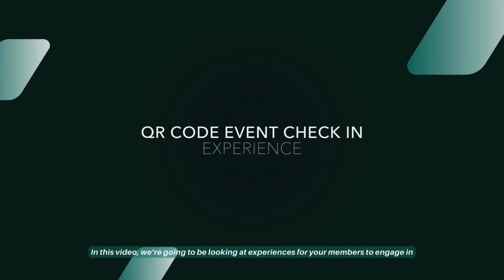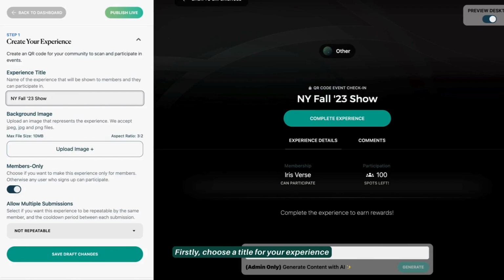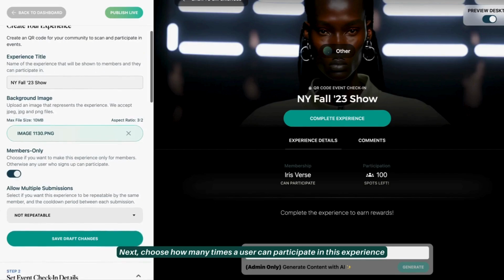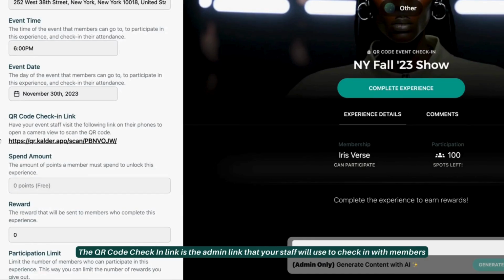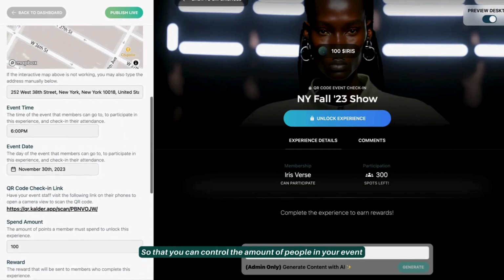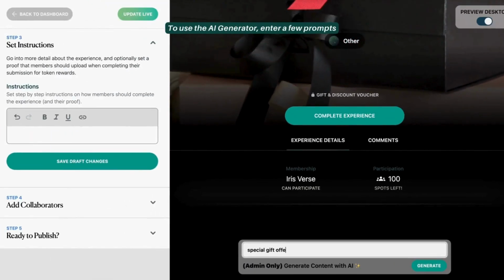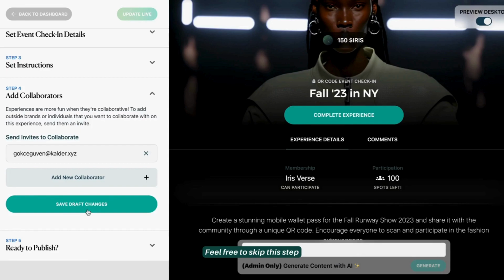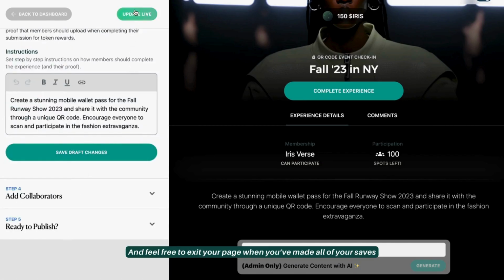QR Code Event Check-In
The QR Code Check-In is an easy way to create in-person activations, by allowing your members to benefit from being physically present at your event location, and actively engaging with your in-person activities.

In this tutorial, we'll focus on the “QR Code Event Check-In” experience. Follow the step-by-step guide below to personalize this experience for your campaign.